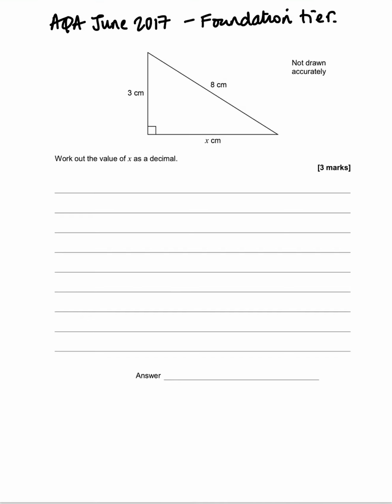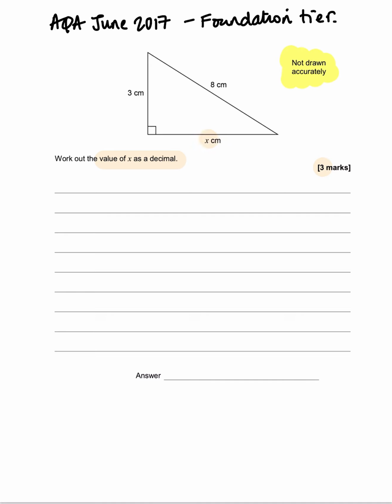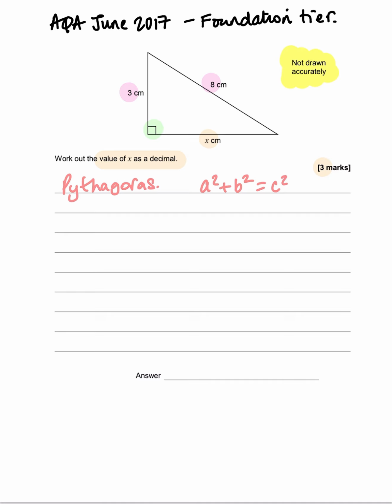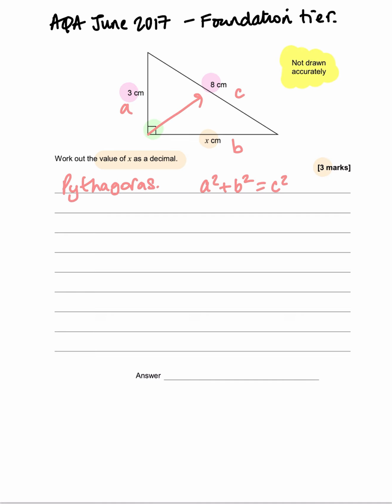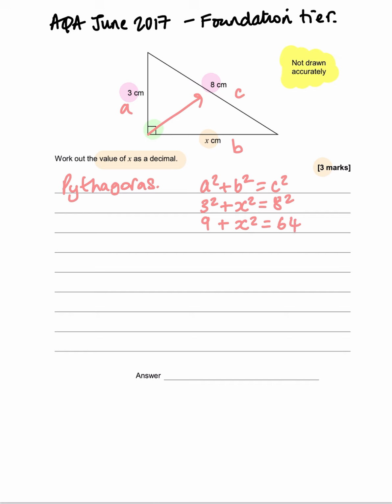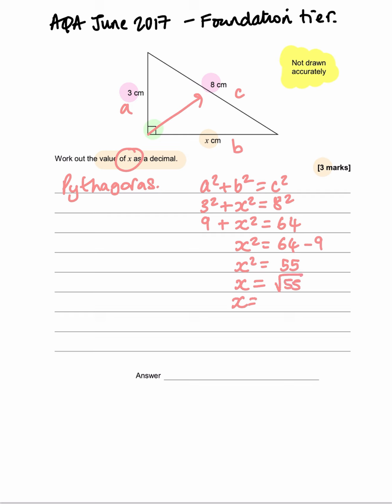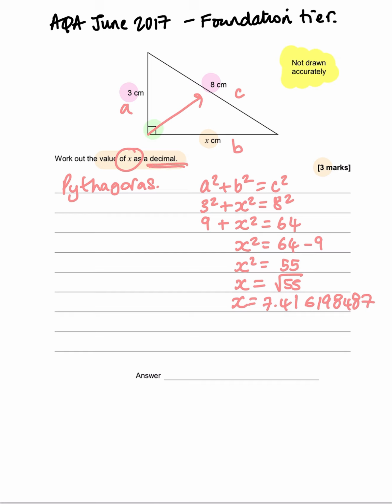Find a Shorter Side with Pythagoras 📐➖ | GCSE Maths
Think Pythagoras is only for finding the longest side? Think again!

This video shows how to find a shorter side in a right-angled triangle using Pythagoras' Theorem.

🧠 Pause the video and try calculating it before the answer is revealed!

Perfect for exam practice and quick exam revision.